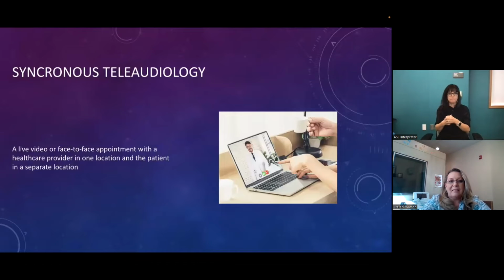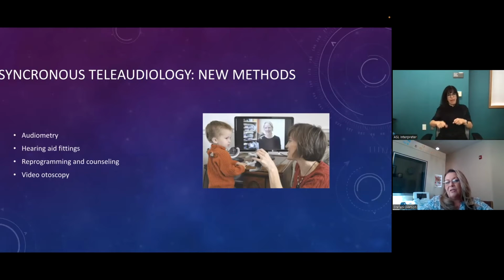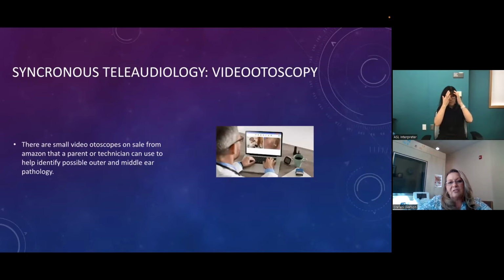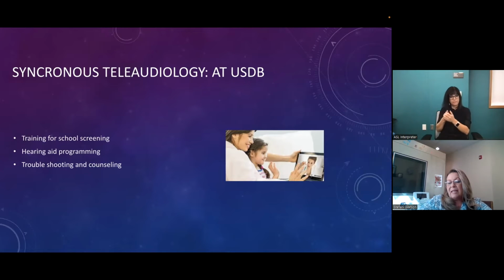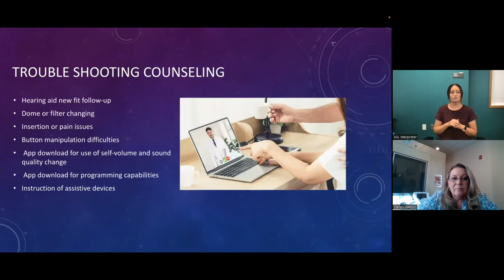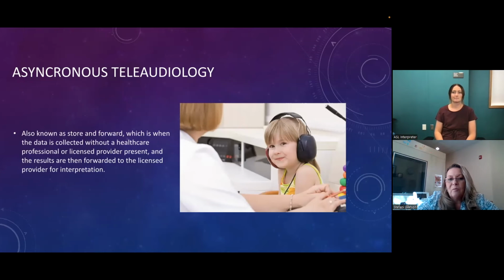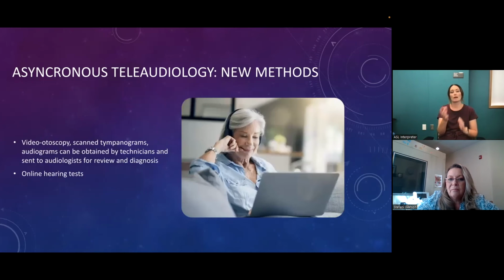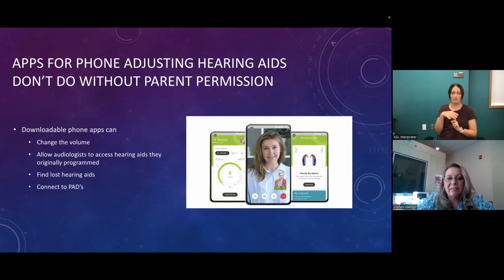Distant Audiology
Stefani Watson reviews the latest in Audiology Screening devices and how it can be used to provide teleaudiology.